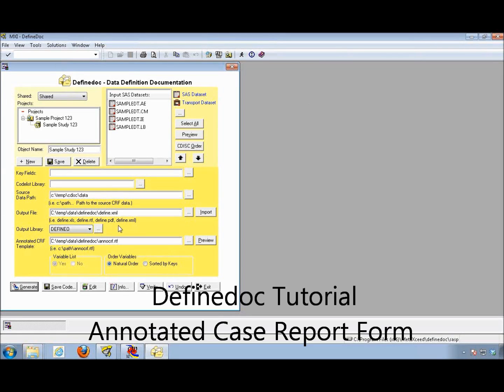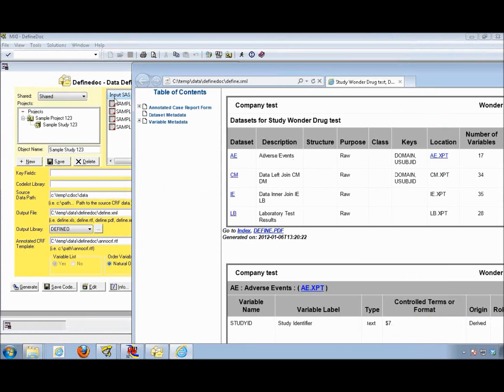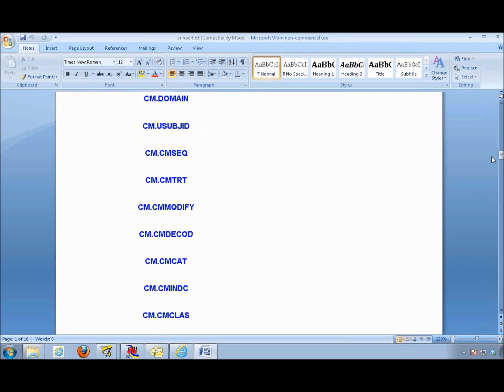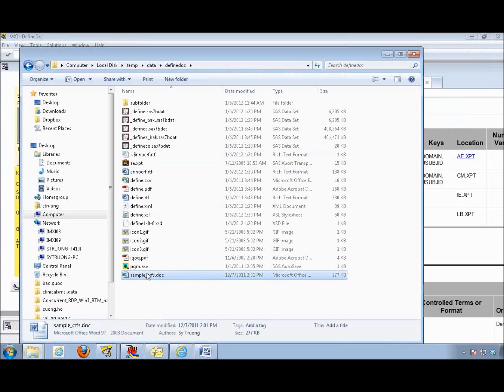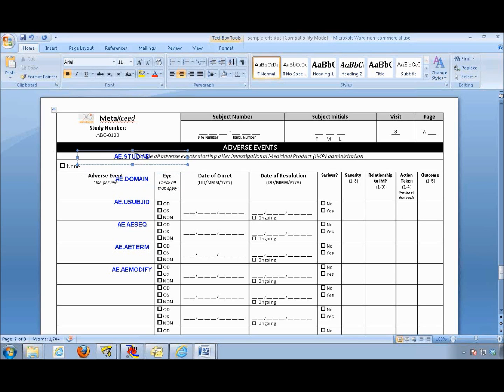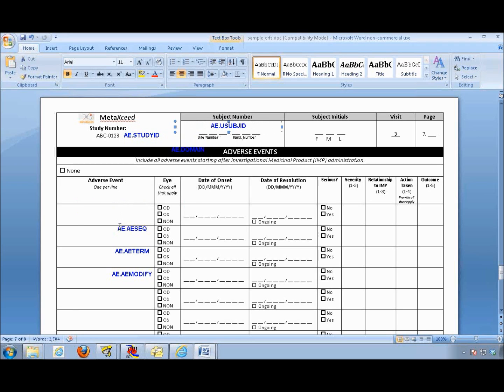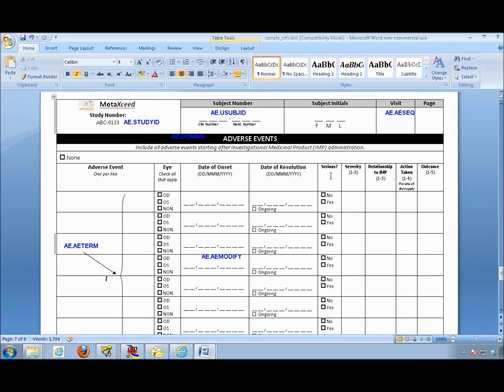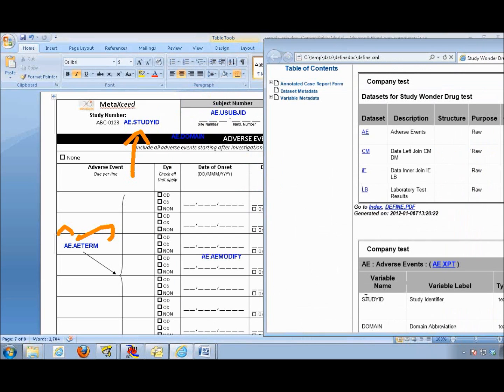Definedoc Tutorial Annotated CRF